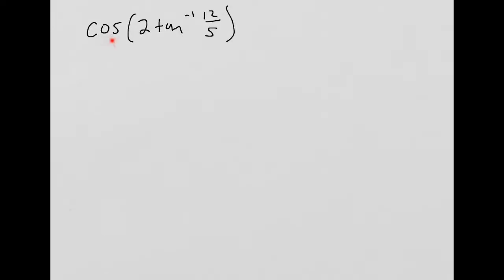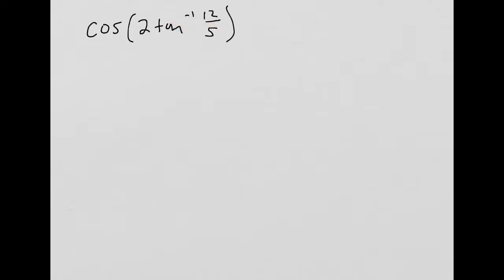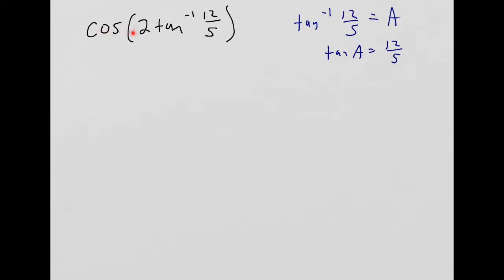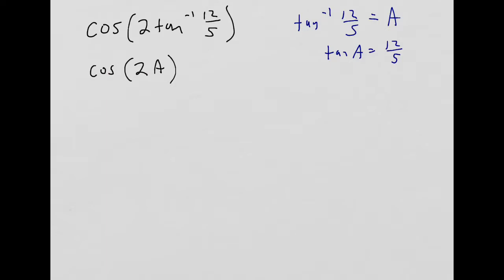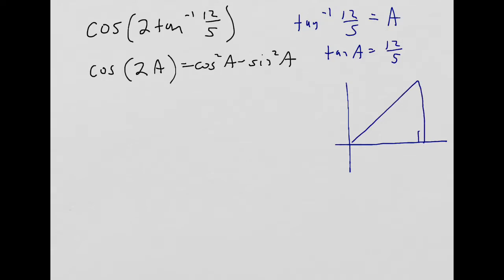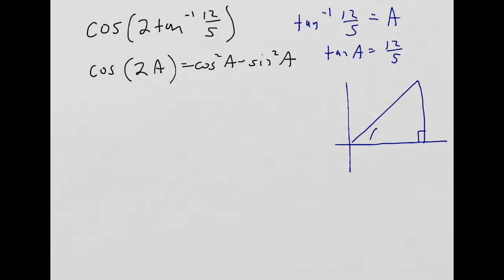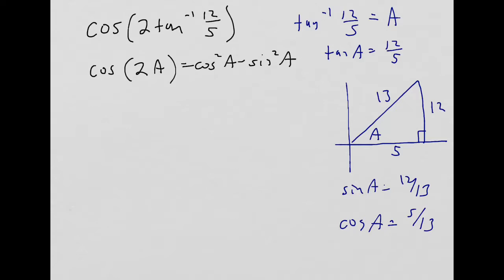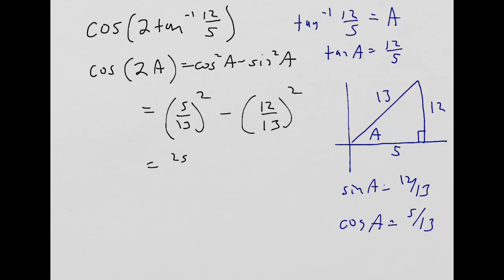Double Angle Formula #2